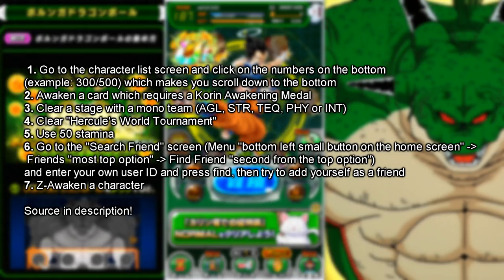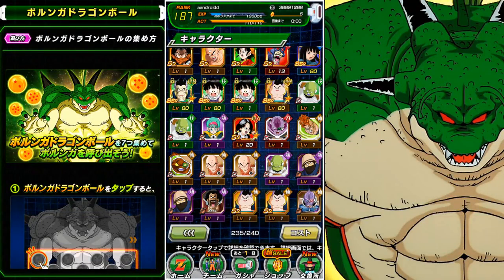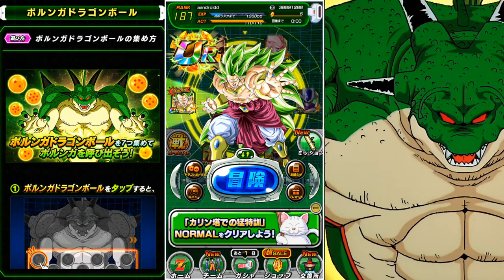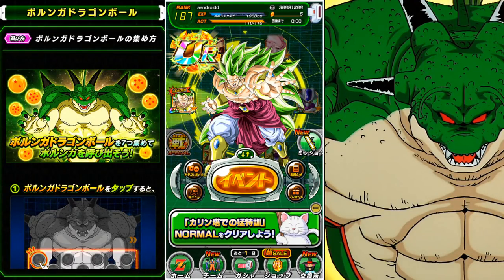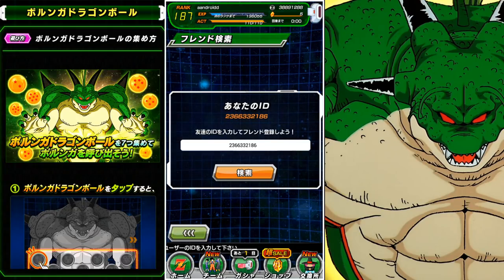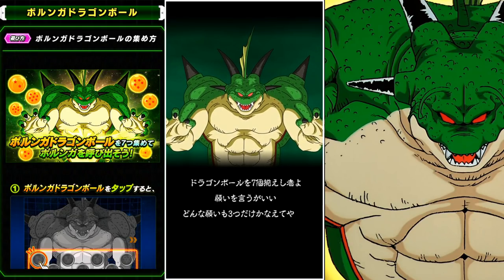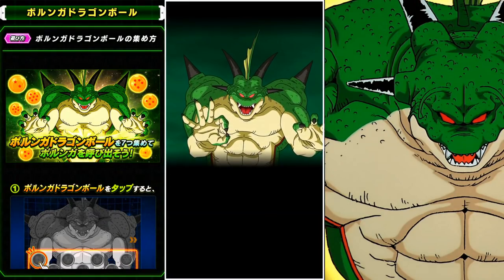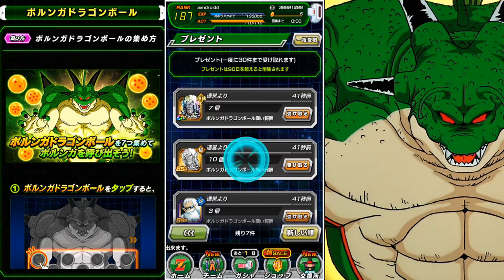How to Get ALL Porunga Dragonballs! (Second Set) | DBZ Dokkan Battle